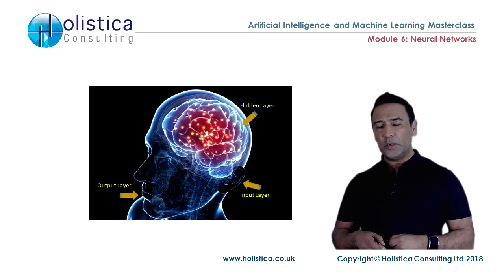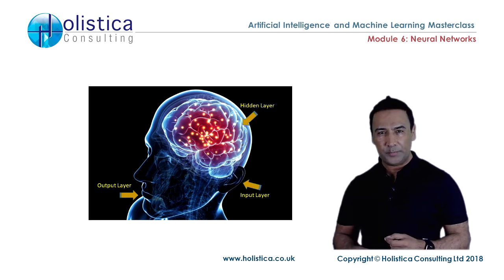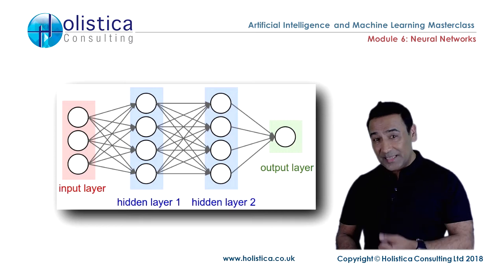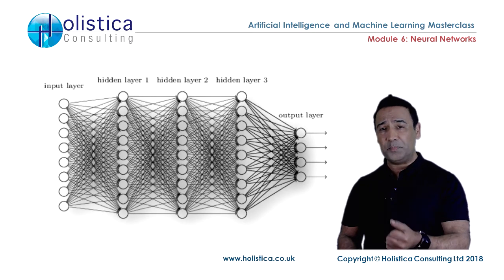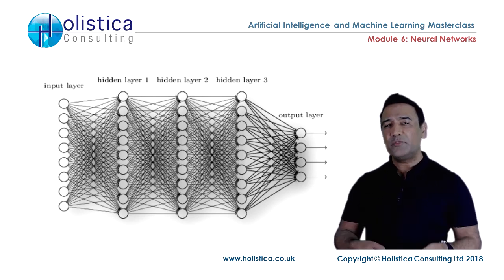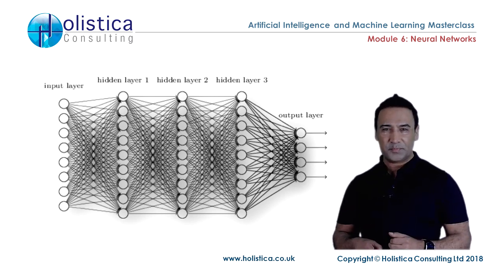Learning AI with Ayub Shaikh || Holistica Consulting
IT Recruitment training
IT training
Holistica Consulting
Ayub Shaikh
IT Recruitment training
IT Recruitment demystified
Technical Recruitment training
how to be a great technical recruiter
how to be a great IT recruiter

About this video:
Machine learning is a branch of artificial intelligence (AI) that allows computers to learn and improve on their own without having to be explicitly programmed. Machine learning is concerned with the creation of computer programs that can access data and learn on their own.

The learning process starts with observations or data, such as examples, direct experience, or instruction, so that we can seek patterns in data and make better decisions in the future based on the examples we provide. The fundamental goal is for computers to learn on their own, without the need for human involvement, and to change their behavior accordingly.
However, the text is treated as a series of keywords when using traditional machine learning algorithms; instead, a semantic analysis technique mimics the human ability to comprehend the meaning of a document.

About Platform:
Ayub Shaikh, the IT Recruiter's Tech Whisperer, explains why in a candidate-driven market the name of the game is credibility. for more on our training products.

This is taken from the world's leading online training platform for IT Recruitment consultants. Designed and Delivered by Ayub Shaikh.

Currently, this is only available for enterprise environments (not individuals). If your company is interested in buying licenses please enquire at platform@holistica,co.uk

Your feedback motivates us to create better content, so please say hello in the comments and tell me and my team what you thought of the video.